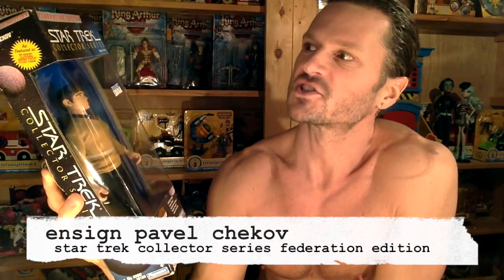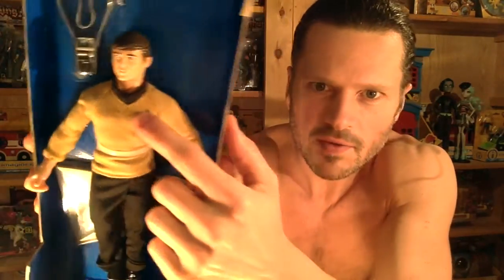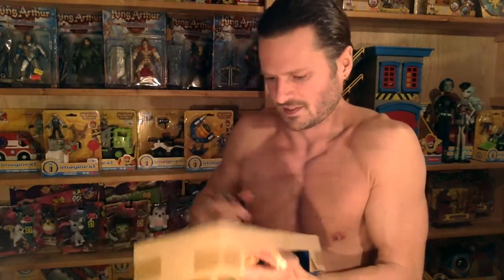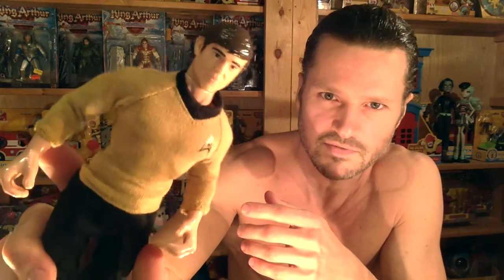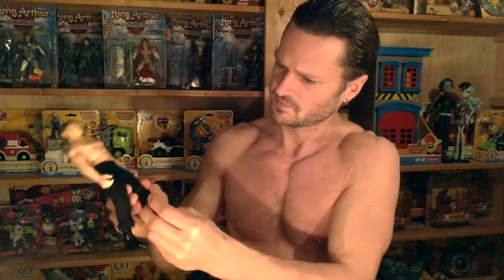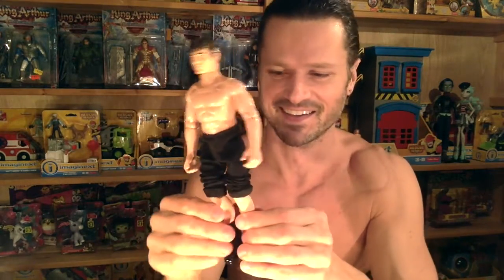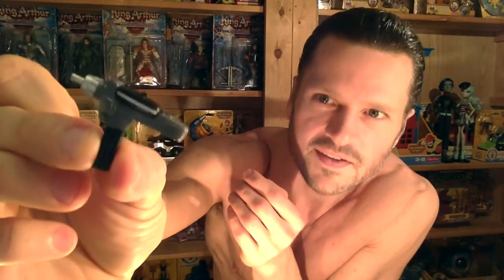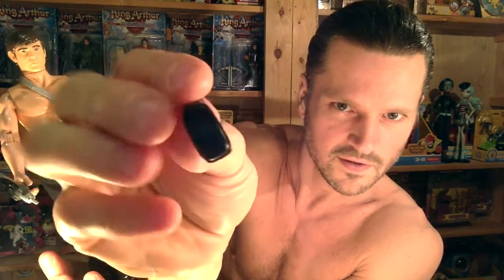star trek punk rock chekov man doll review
Mr. Chekov stands ready to take on the Klingons! The human adventure is just beginning! Collect the entire universe of 9" Star Trek Characters!

Officer: Pavel Chekov
Rank: Ensign
Assignment: Navigator, U.S.S. Enterprise
Place of birth: Russia, Earth
Year of birth: 2245

1997 Playmates Toys, Star Trek Collector Series Federation Edition Ensign Pavel Chekov Asst. No. 6280 Stock No. 16185 as featured in classic Star Trek.

Comes with Starfleet phaser (personal issue defensive armament), Starfleet communicator (personal communications transceiver and locator), Starfleet tricorder (electronic sensor and sound/visual recording system), and Starfleet action base.